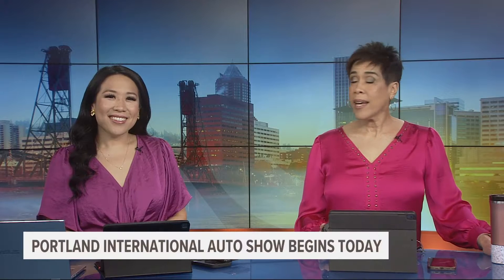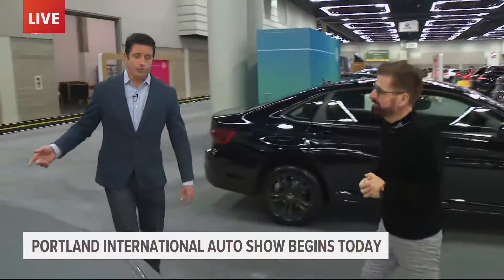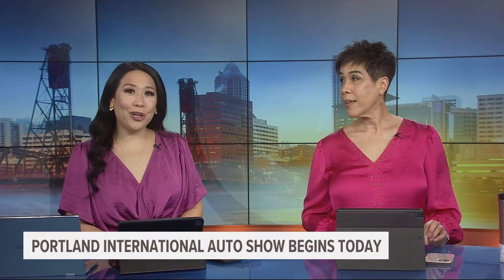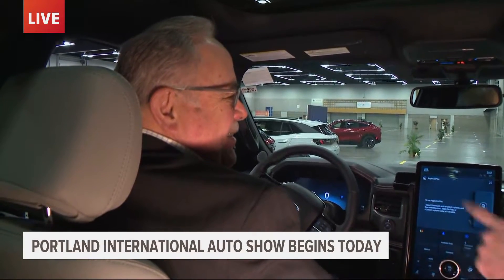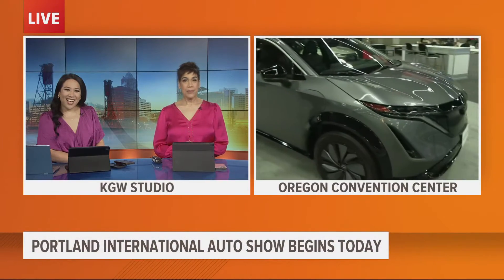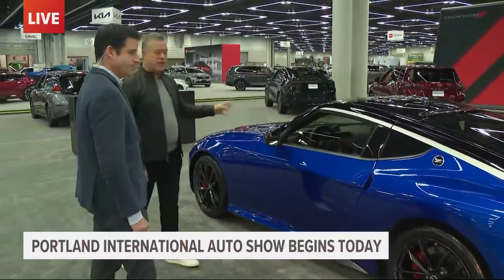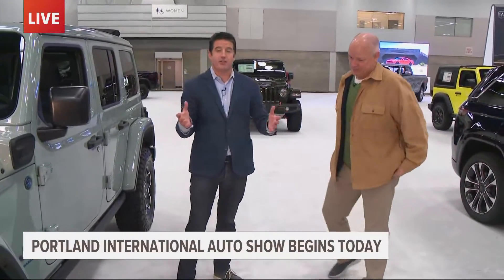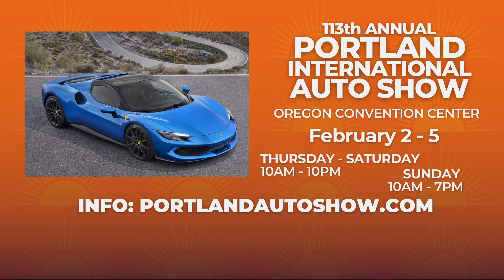Portland International Auto Show returns for 113th year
The show runs Feb. 2-5 at the Oregon Convention Center. Electric vehicles are a major feature of this year's event. KGW anchor and reporter Drew Carney had the chance to check out some of the vehicles.